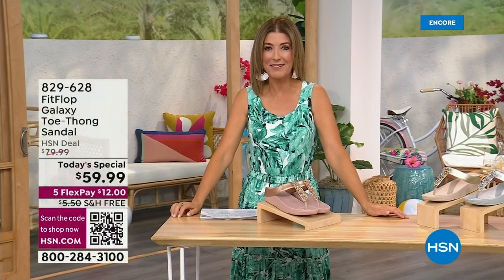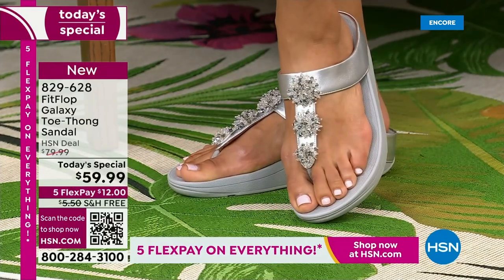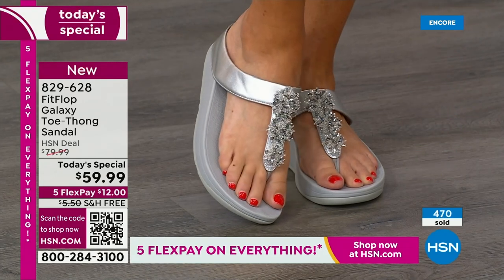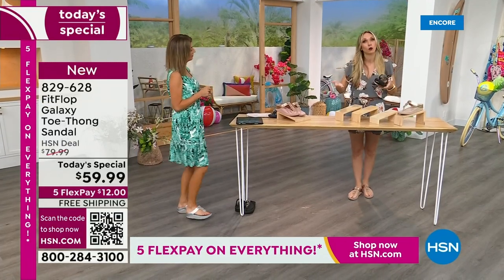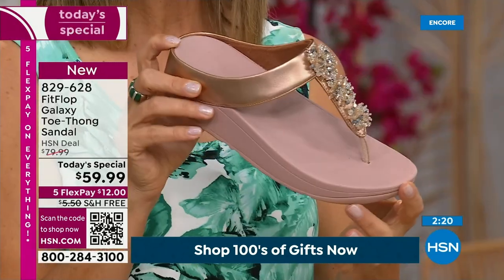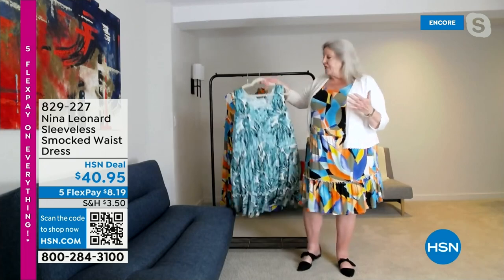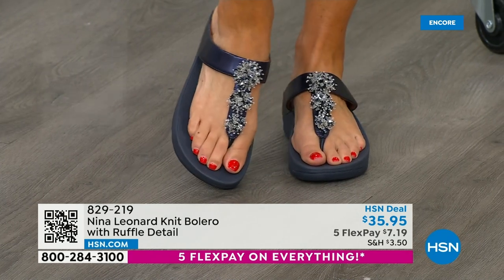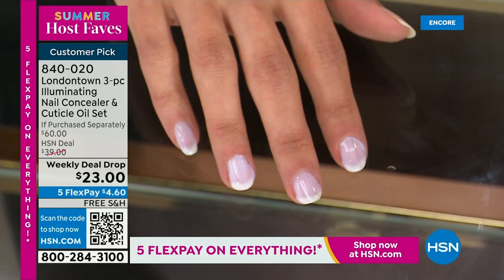HSN | Summer Host Faves with Sarah 06.02.2023 - 04 AM